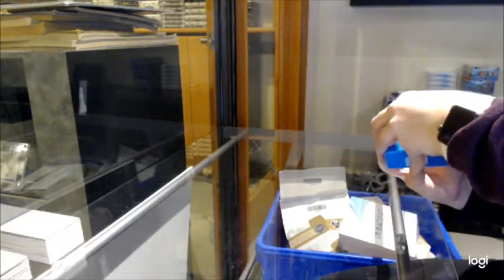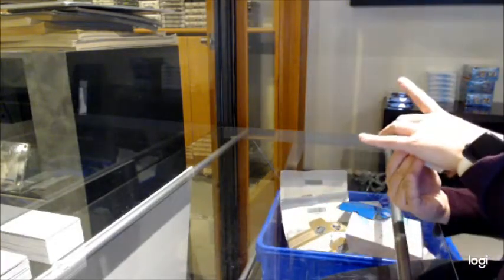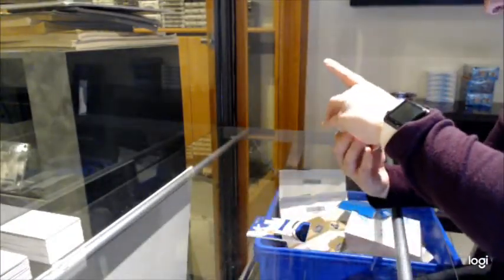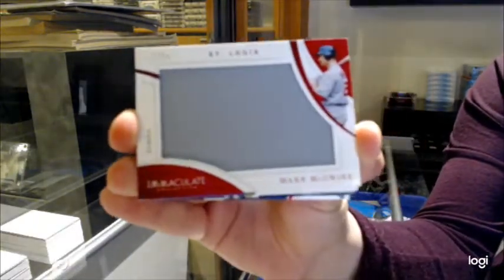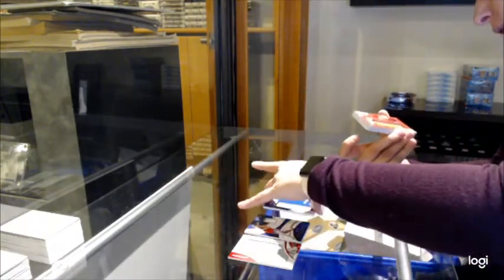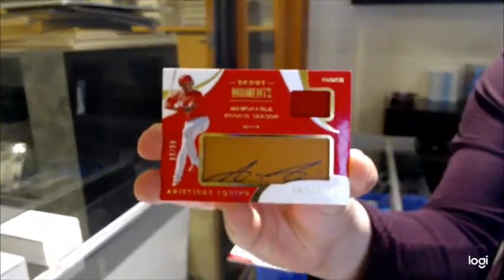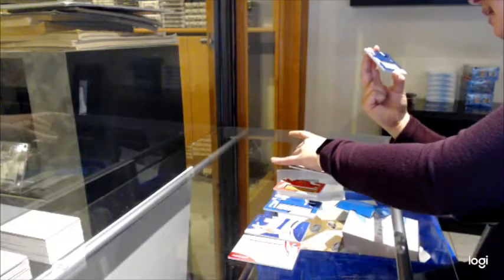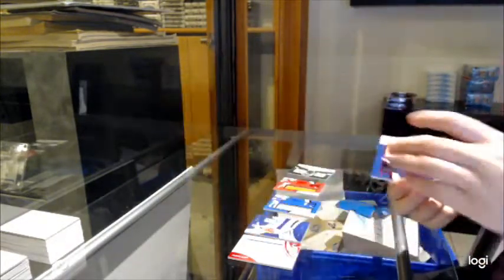2020 Panini Immaculate Baseball Box Break - C&C GB #12,812